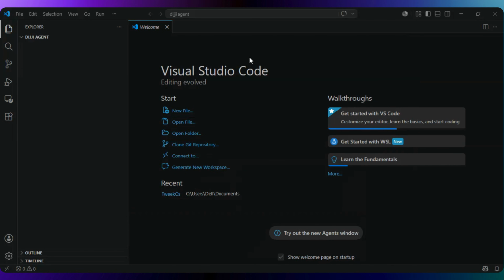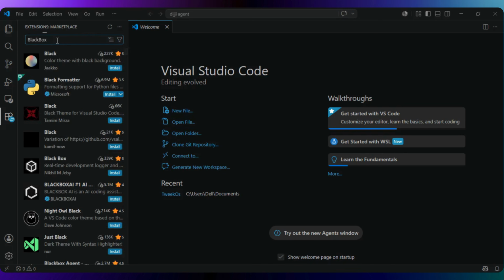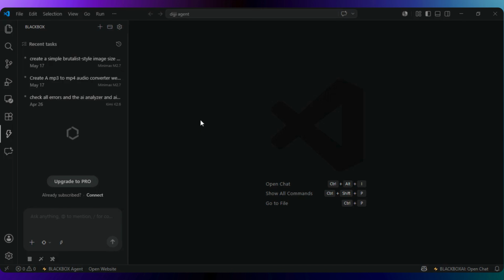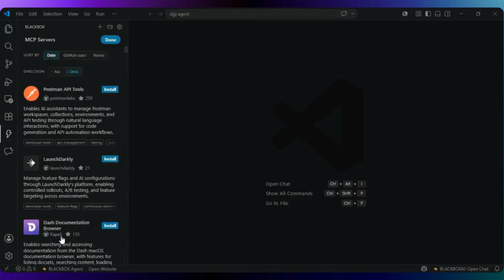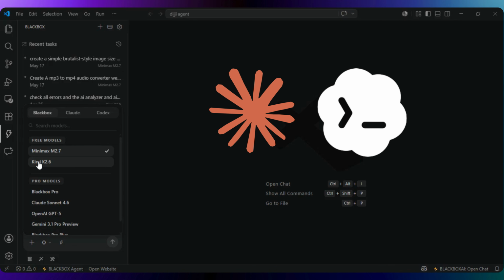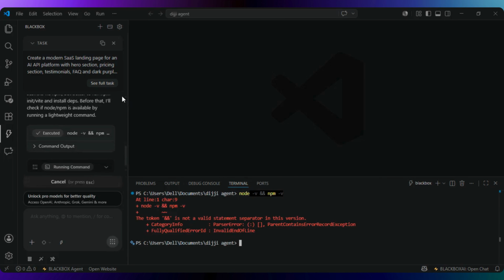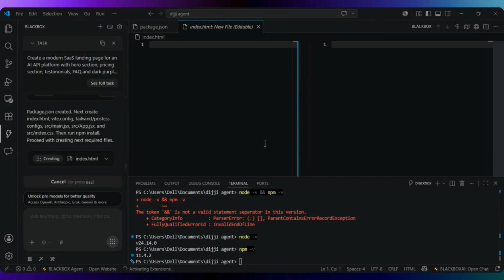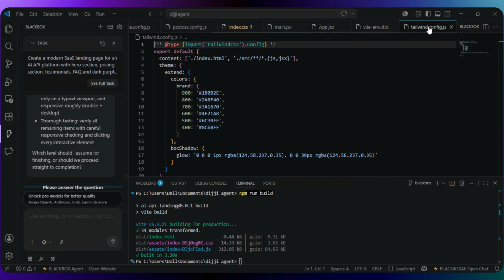I Replaced My Junior Developer With This FREE AI Agent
Want to use powerful AI coding models like Kimi K2.6 and MiniMax M2.7 inside VS Code for FREE?

In this video, I'll show you how to install and set up a FREE AI coding agent that gives you access to Kimi K2.6 and MiniMax M2.7 directly inside VS Code — with no API keys, no complicated setup, and no paid subscription required.

🔥 What You'll Learn:
• Install the AI coding agent in VS Code
• Access Kimi K2.6 for free
• Use MiniMax M2.7 with unlimited context
• Configure Auto and Manual agent modes
• Understand MCP integrations
• Generate complete web apps using AI
• Build SaaS projects faster with AI coding agents

This setup is perfect for developers, indie hackers, SaaS founders, students, and anyone looking for a free alternative to expensive AI coding tools.